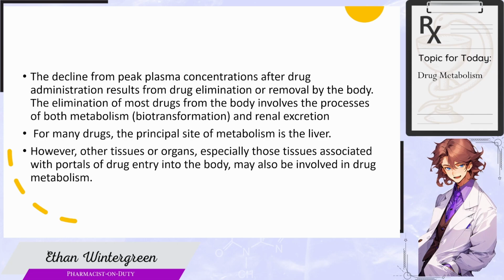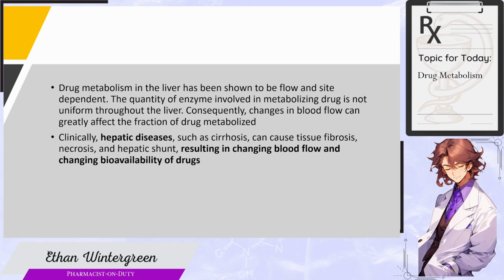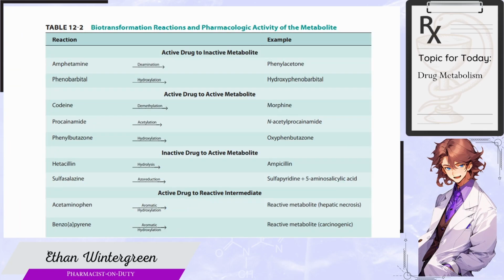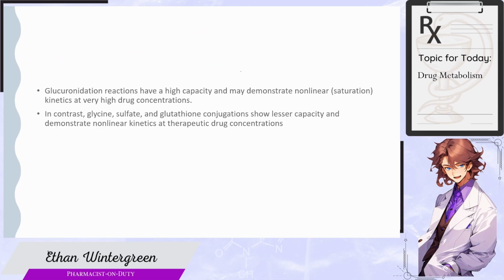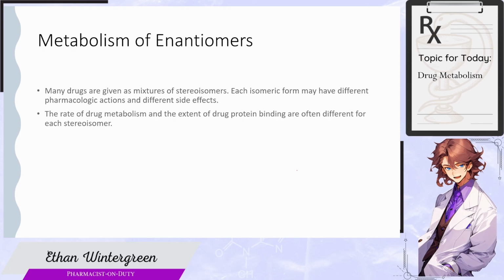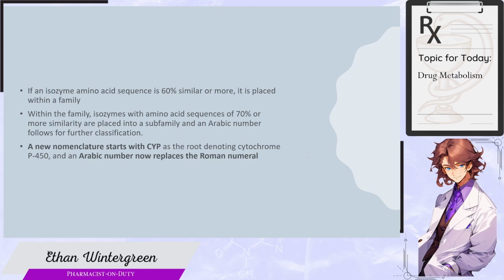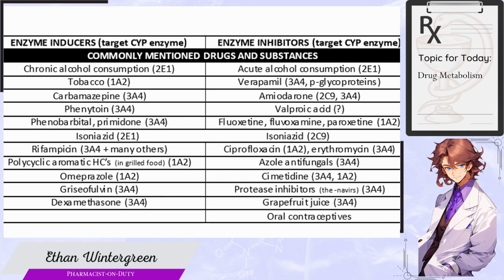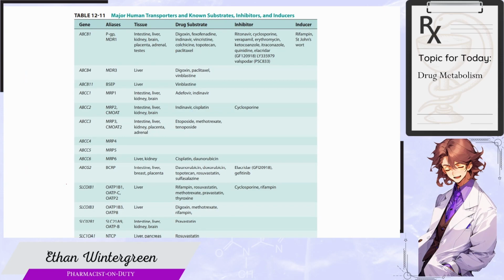Biopharmaceutics and Pharmacokinetics 5 - Drug Metabolism